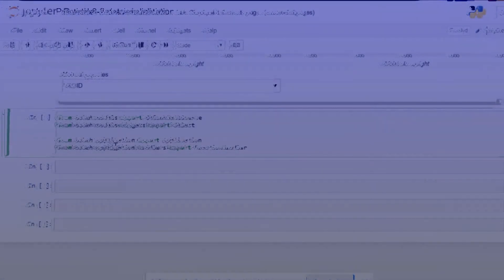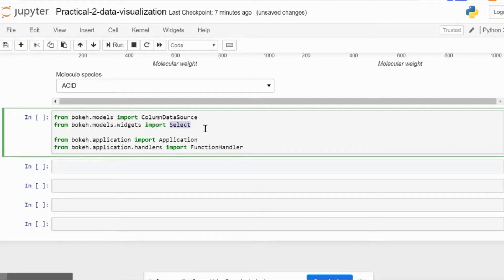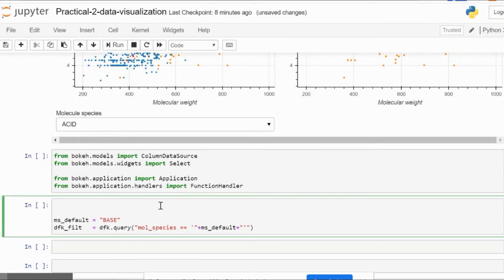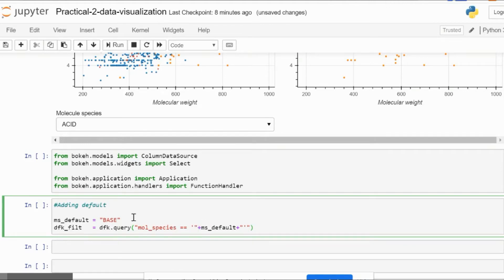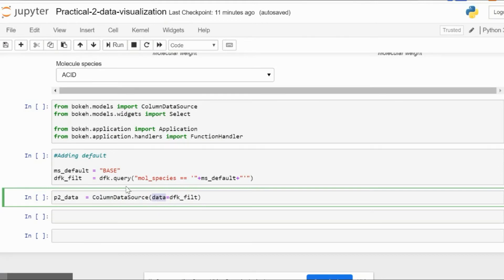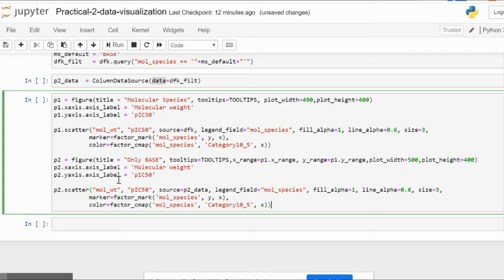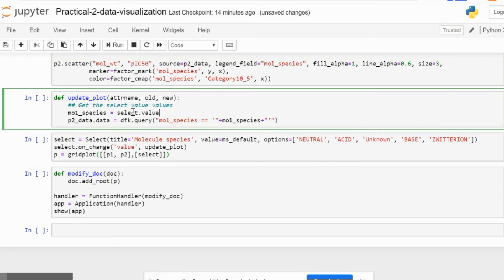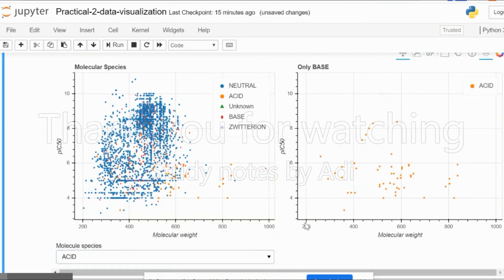Making Select Widget from dropdown list | Dask dataset | Bokeh plot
Hey